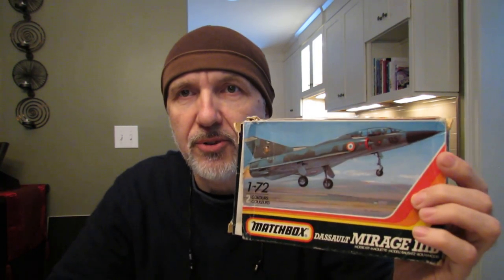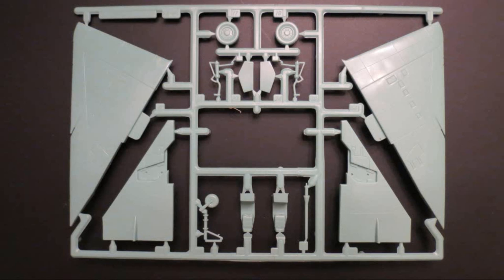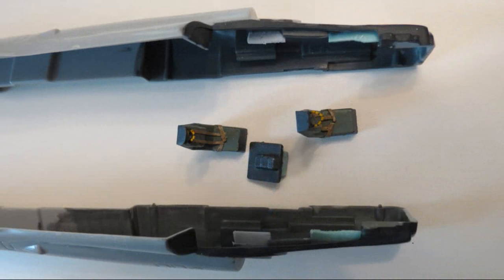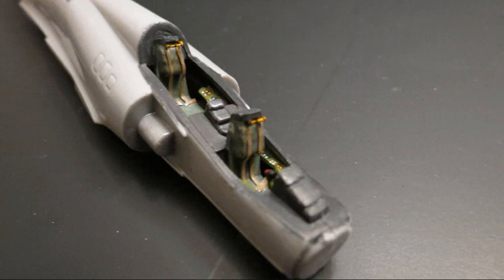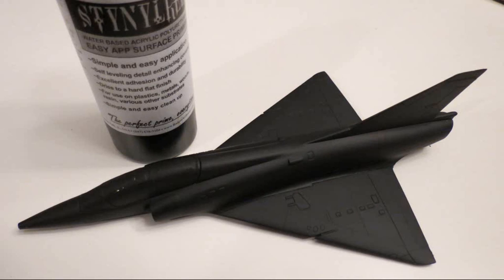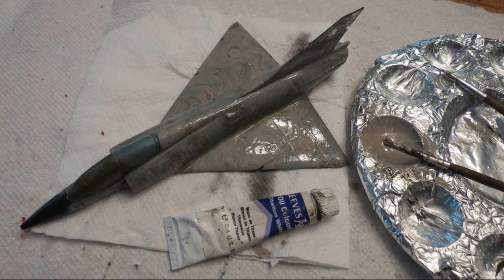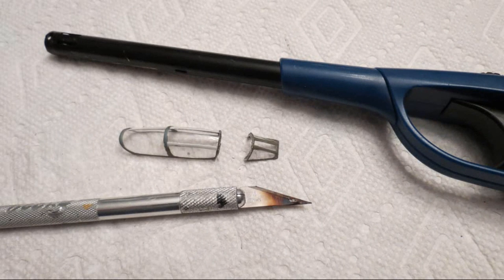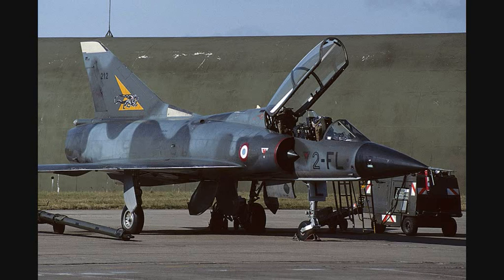Matchbox 1/72 Dassault Mirage IIIb- "Full Build + Final Reveal" (12.9.16)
This is my "Full Build and Final Reveal" video for the 43 yr old and discontinued matchbox 1/72 Dassault Mirage IIIB Trainer Jet Fighter. This has been an "Hairy-Stick" production in association with "Yeah Baby Productions"